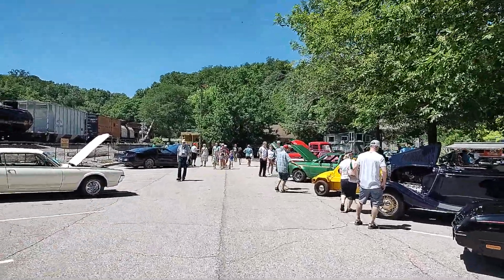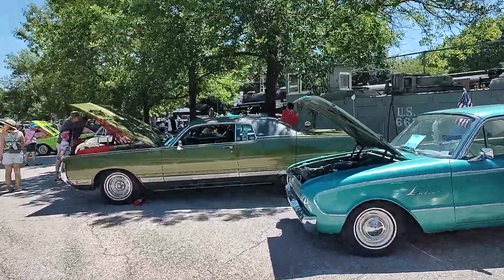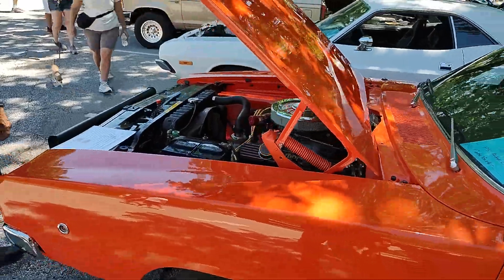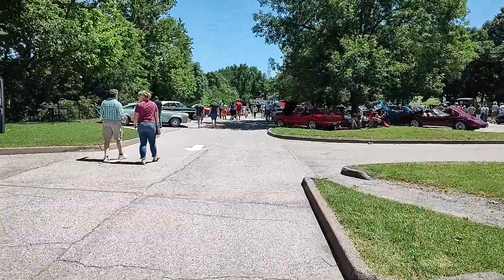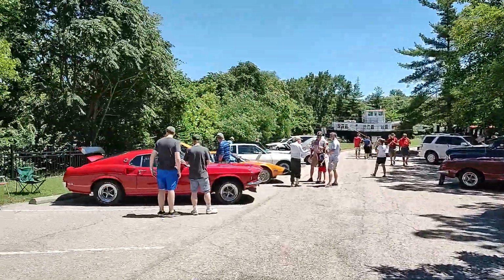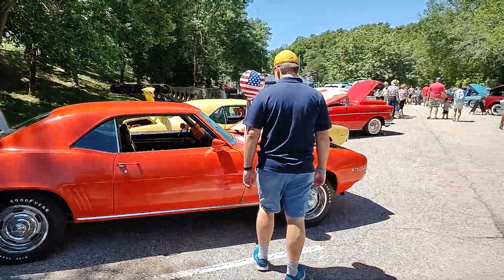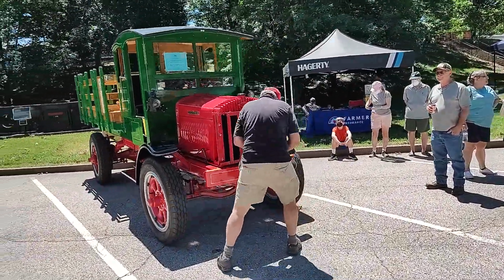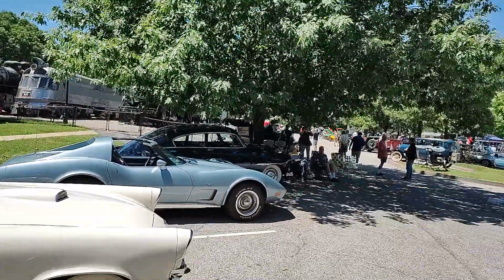Father's Day car show walk around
Father's Day car show walking around checking out the cars before I start judging. make a comment down below and let me know what cars you would have voted for then I'll tell you if they want or not hope you enjoy and have a Happy Father's Day.